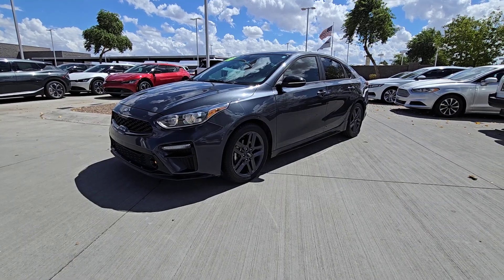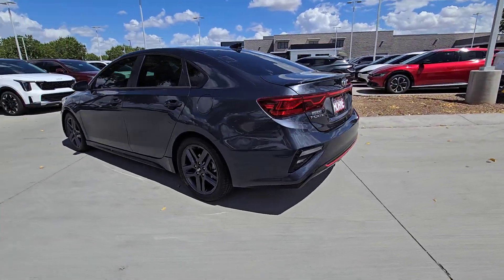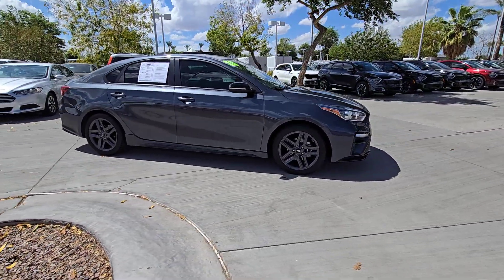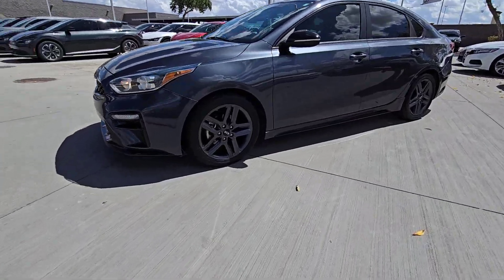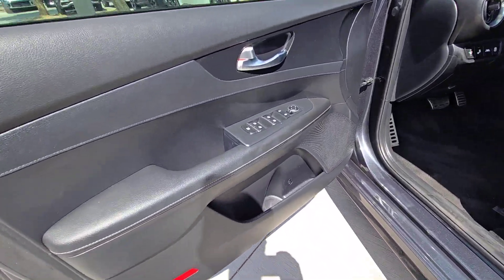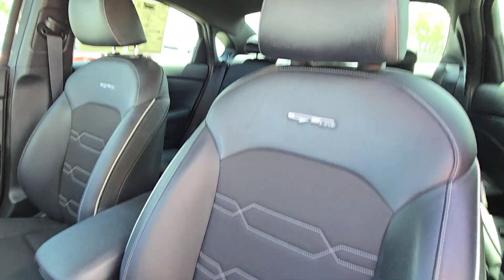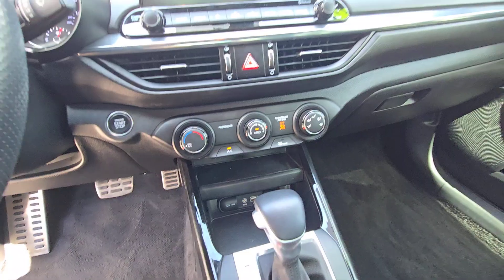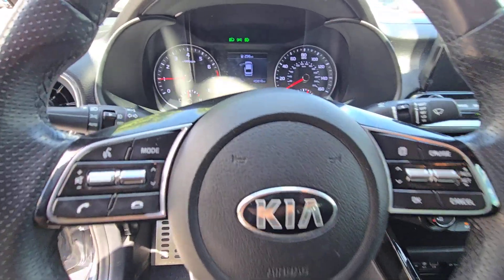2020 Kia Forte Gilbert, Chandler, Mesa, Queen Creek, San Tan, AZ K14004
Gravity Grey Used 2020 Kia Forte GT-Line available in Gilbert, Arizona at Horne Kia. Servicing the Chandler, Mesa, Queen Creek, San Tan, AZ area.

Horne Kia
1465 E Motorplex Loop

Clean CARFAX. Recent Arrival! Certified.This 2020 Gravity Gray Kia Forte GT-Line FWD is well equipped and includes these features and benefits:Apple CarPlay & Android Auto Cloth & Leatherette Seat Trim Exterior Parking Camera Rear Front Bucket Seats Radio: AM/FM/MP3 Audio System Security system Split folding rear seat Spoiler Steering wheel mounted audio controls Wheels: 17 Graphite Finish Alloy.Odometer is 5700 miles below market average! 29/40 City/Highway MPGKia Certified Pre-Owned Details:* Includes Rental Car and Trip Interruption Reimbursement. 3 month Sirius trial subscription* Powertrain Limited Warranty: 120 Month/100000 Mile (whichever comes first) from original in-service date* Transferable Warranty* Limited Warranty: 12 Month/12000 Mile (whichever comes first) Platinum Coverage from certified purchase date* Roadside Assistance* Vehicle History* Warranty Deductible: $50* 165 Point InspectionAwards:* JD Power Initial Quality Study (IQS)Family Owned Since 1991 #1 Kia Dealership in the region Top 10 Kia Dealership in the USA Multiple Kia Platinum Excellence Awards.